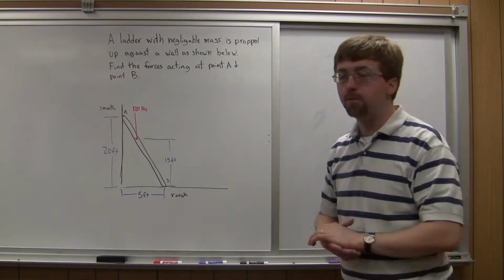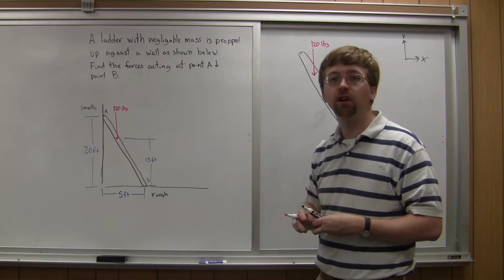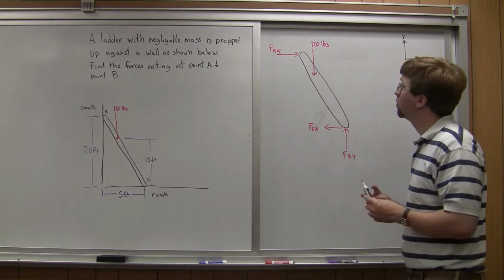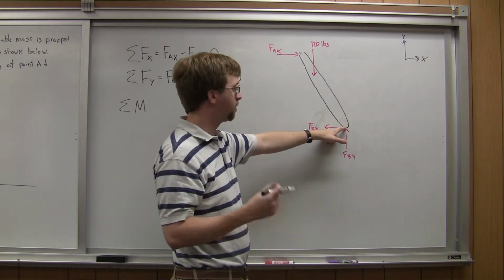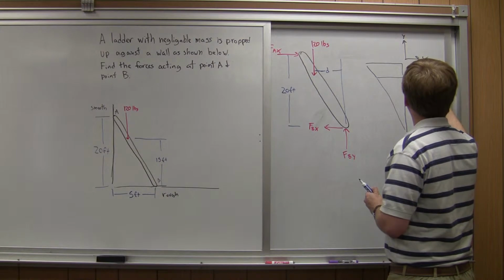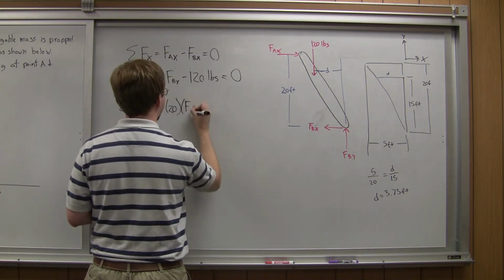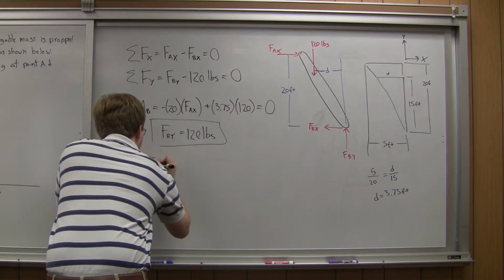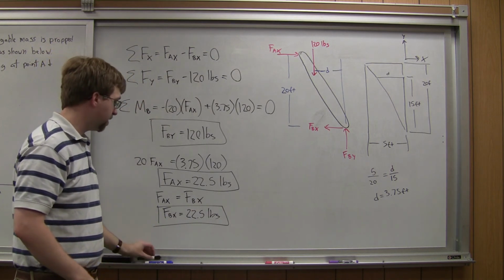Equilibrium Equations for an Extended Body - Adaptive Map Worked Example 3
The solution to the third example problem on the Equilibrium Equations for an Extended Body page.